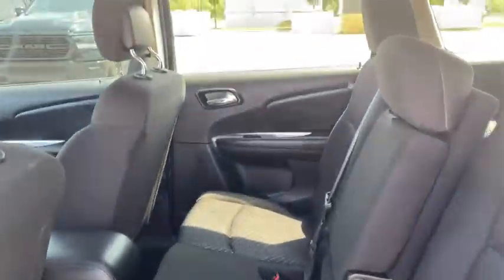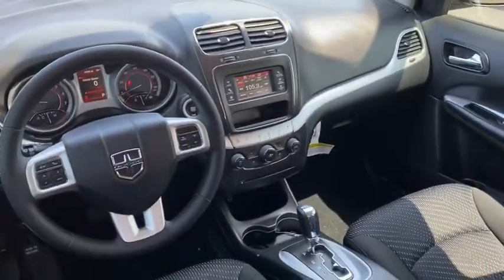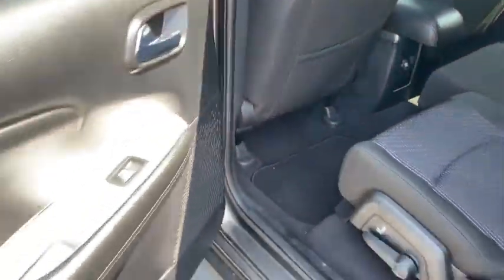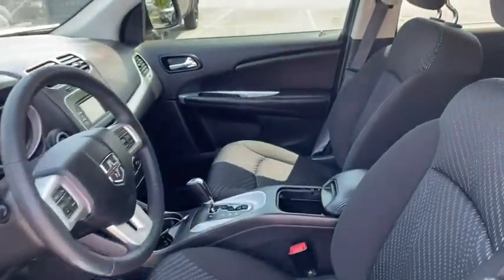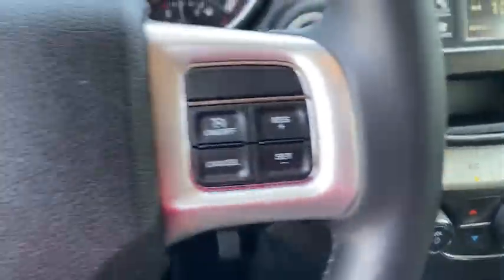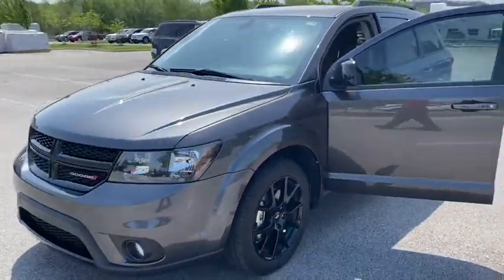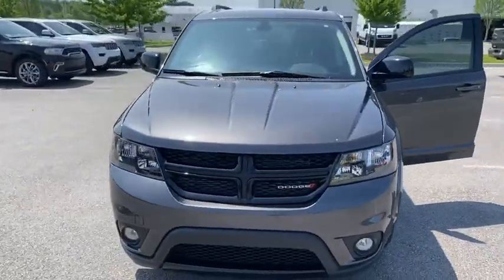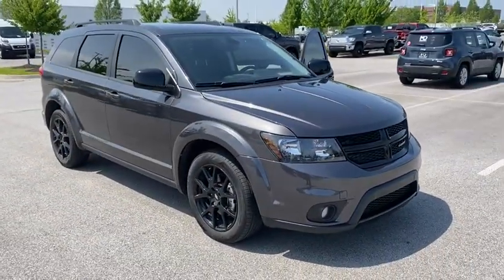2019 Dodge Journey Rogers, Bentonville, Fayetteville, Siloam Springs, AR, Joplin, MO KT707944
Granite Crystal Metallic Clearcoat Used 2019 Dodge Journey available in Bentonville, Arkansas at McLarty Daniel CDJR. Servicing the Rogers, Fayetteville, Siloam Springs, AR, Joplin, MO area.

McLarty Daniel CDJR
2201 SE Moberly Lane

Clean CARFAX. Recent Arrival!brbr2019 Dodge Journey Granite Crystal Metallic Clearcoat SE FWD 4-Speed Automatic VLP 2.4L I4 DOHC 16V Dual VVTbrbrOdometer is 2788 miles below market average!brAwards:br  * 2019 KBB.com Brand Image AwardsbrMcLarty Daniel Chrysler Dodge Jeep Ram 2201 SE Moberly Lane Bentonville Arkansas.